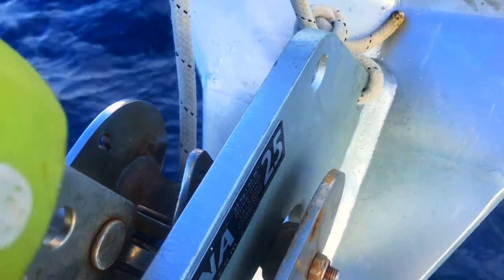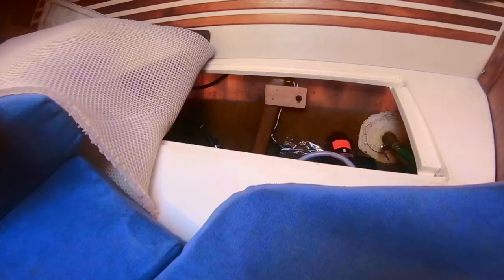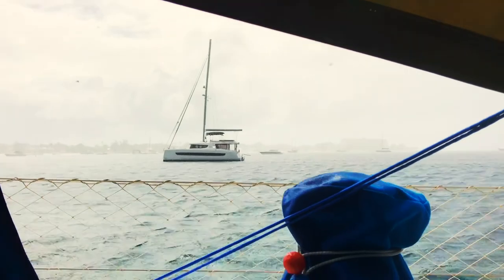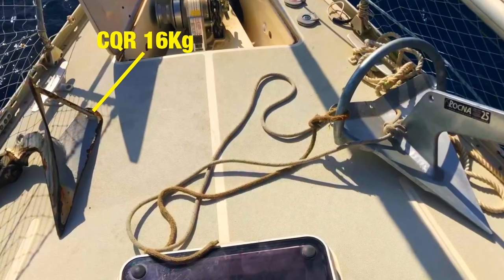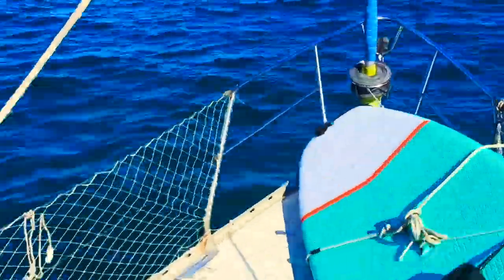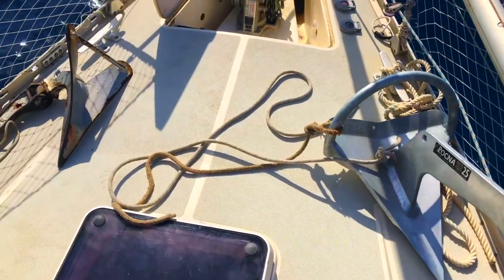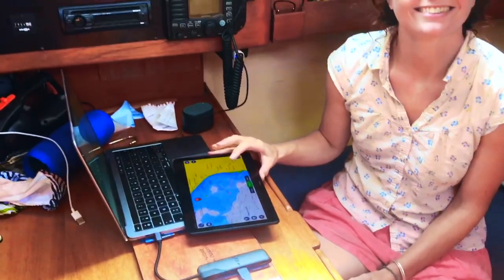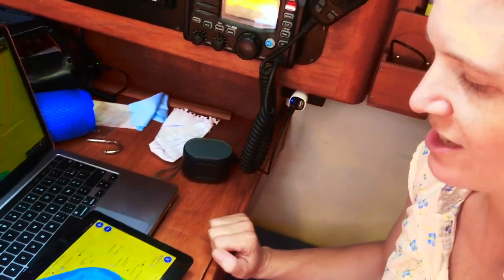From Cape Verde to the new Republic- Ep. 021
Find out what we got up to in our first week across the pond in Barbados including snorkelling on sunken wrecks.